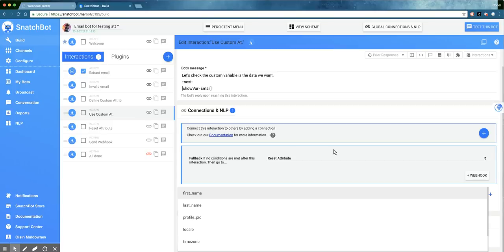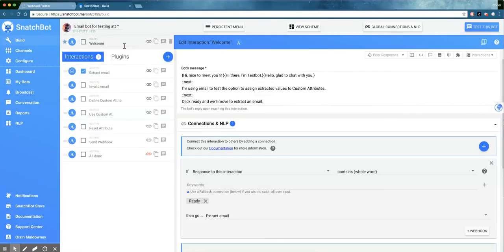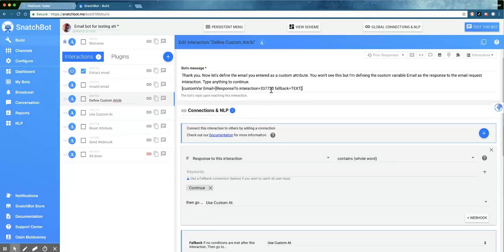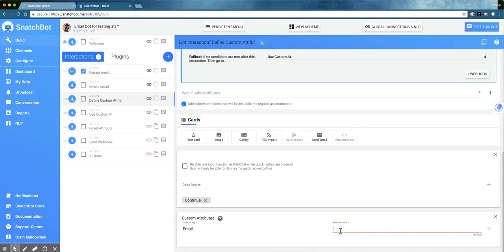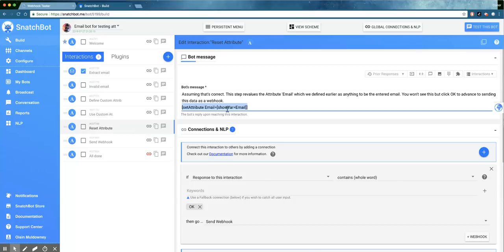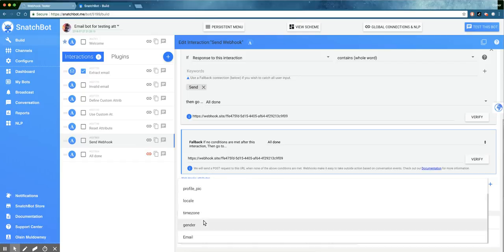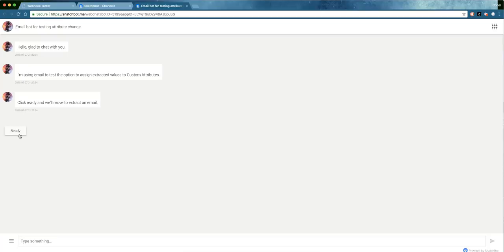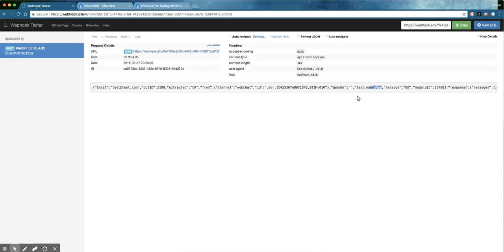Custom Attributes: Exporting User Responses in Webhooks - snatchbot.me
Custom Attribute bot description: This template exports a user response (here an email, but it can be any response) in a webhook.